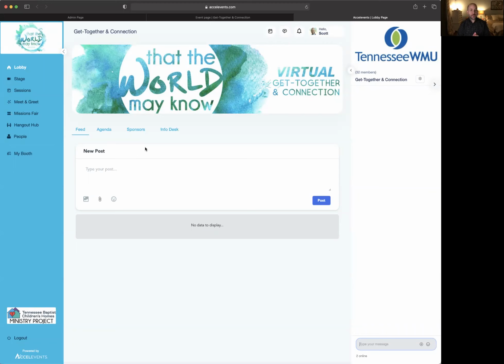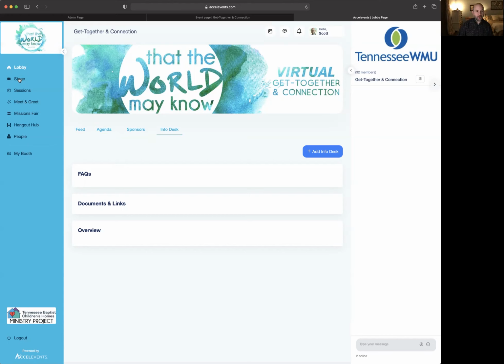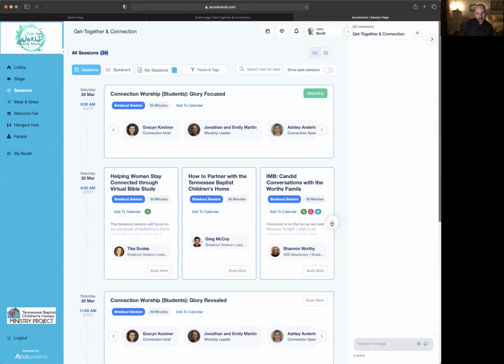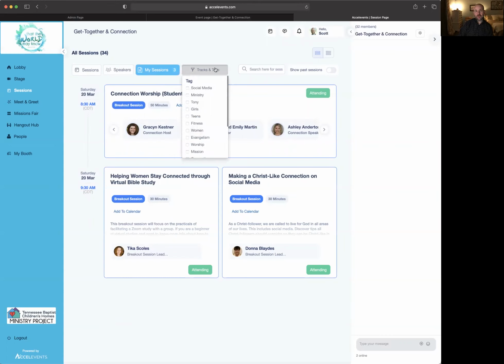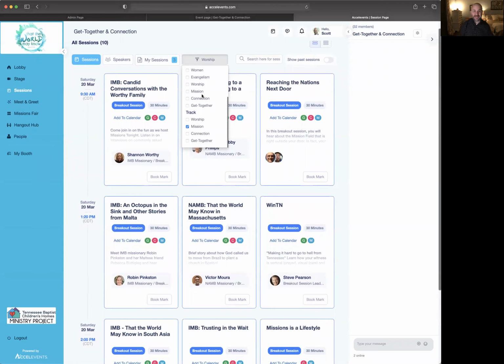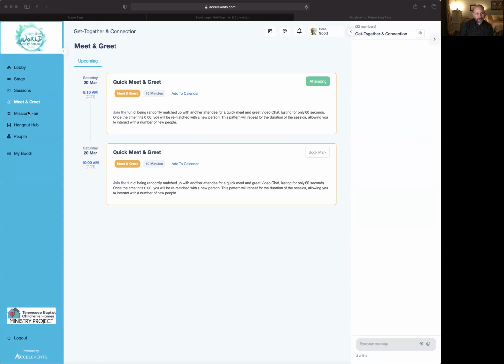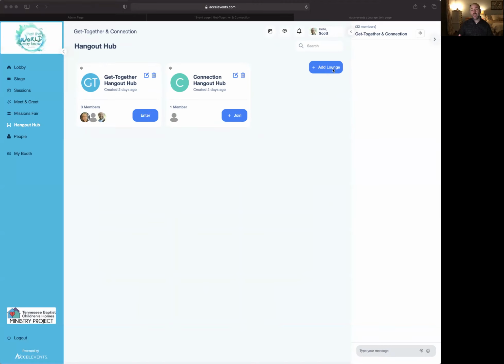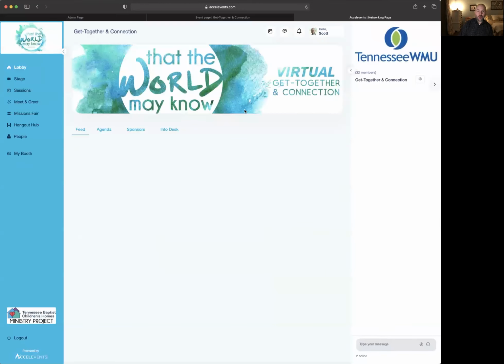What to Expect Saturday at WMU's Get-Together and Connection